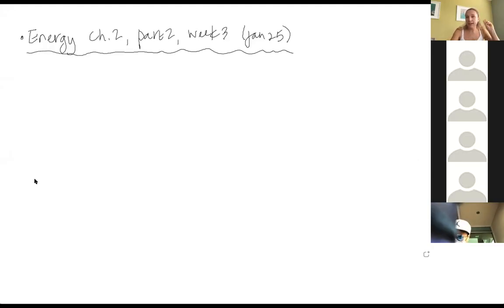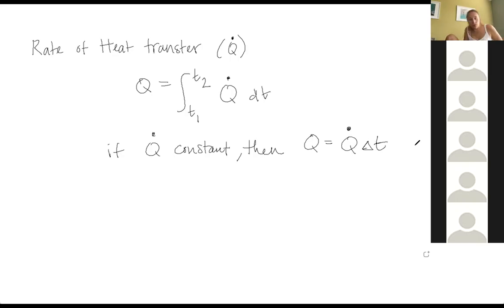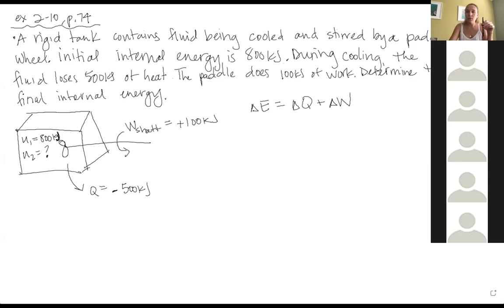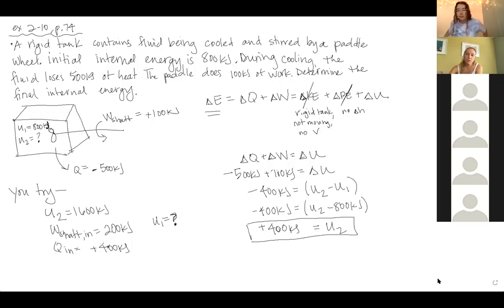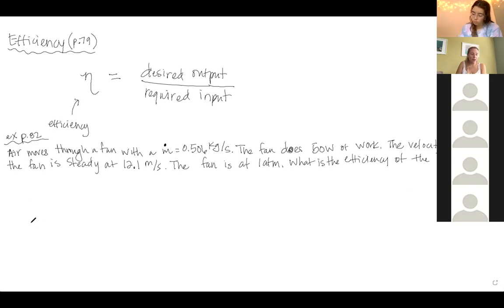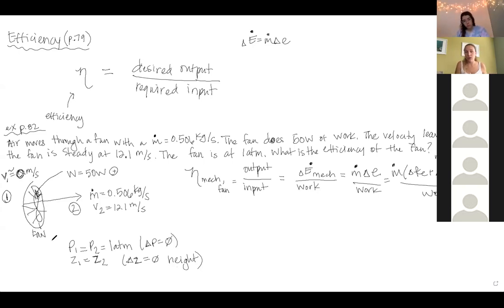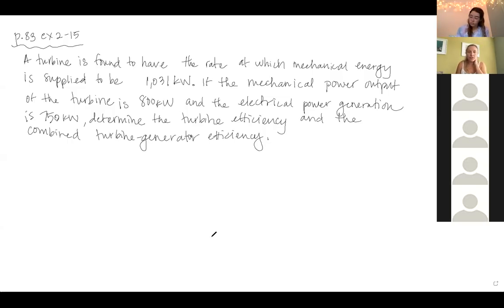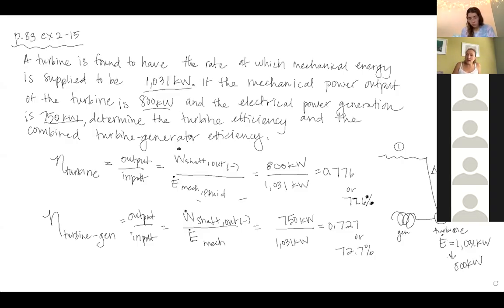Thermodynamics- Chapter 2, Part 2, Week 3 (Heat and Work, Efficiency)